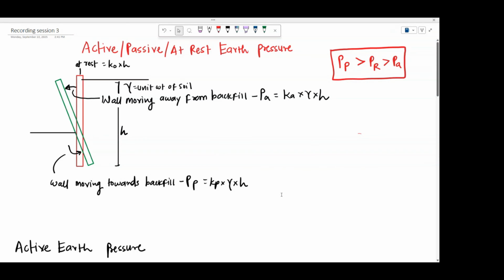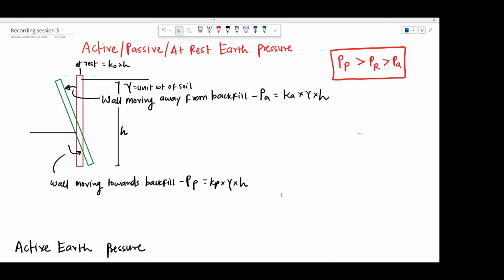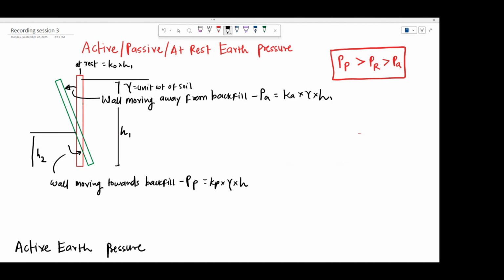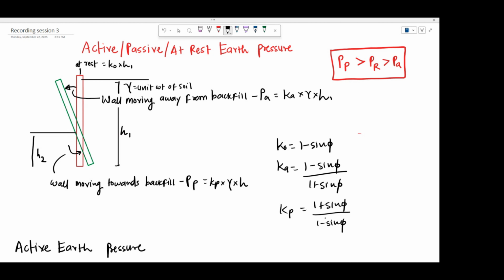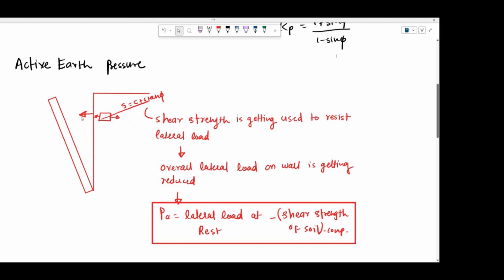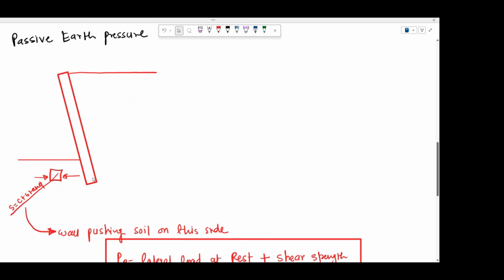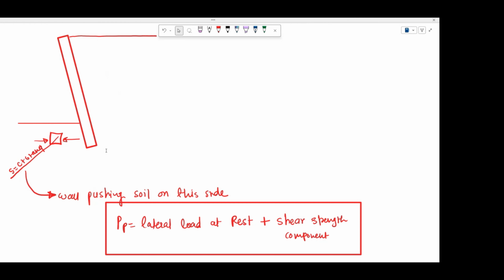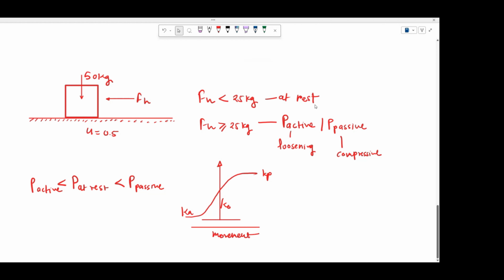Active, Passive & At-Rest Earth Pressure | Simple Conceptual Explanation for Students & Engineers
Confused about active, passive, and at-rest earth pressures? 🤔
In this video, I break down these fundamental geotechnical engineering concepts in the most simple, intelligent, and practical way—perfect for civil engineering students, GATE/FE/ESE aspirants, and working professionals.

👉 What you’ll learn:

The conceptual difference between active, passive & at-rest pressures

How soil shear strength interacts with wall movements